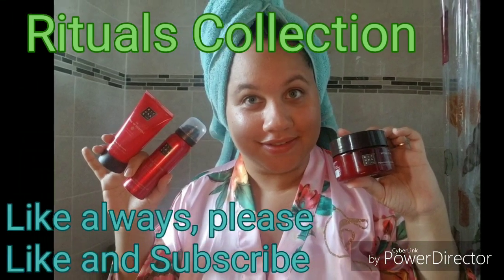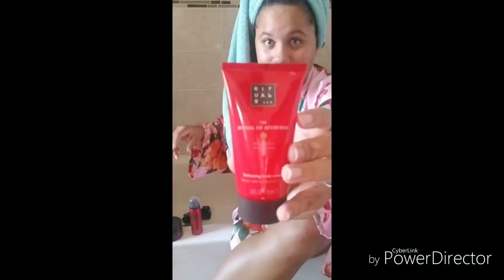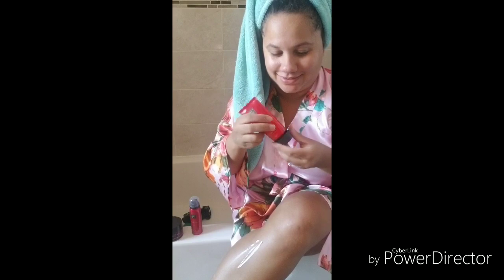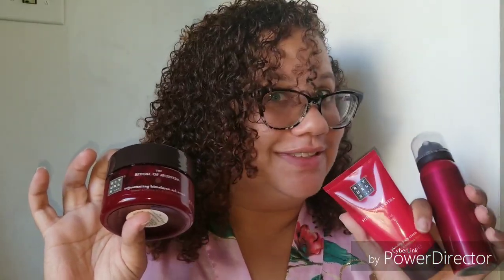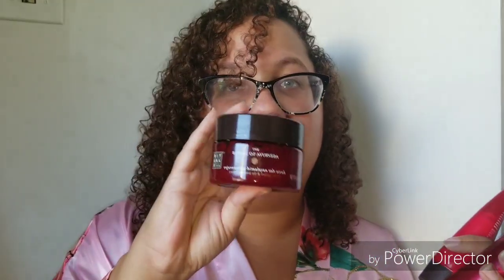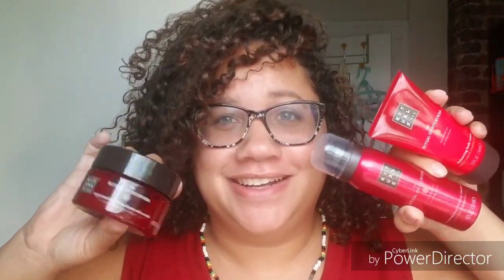Rituals Cosmetics: The Ritual of Ayurveda | salt scrub, foaming wash, body lotion | Tryazon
What is Ayurveda? Well i googled and this is what it said:
Ayurveda is a system of medicine with historical roots in the Indian subcontinent. Globalized and modernized practices derived from Ayurveda traditions are a type of alternative medicine...
No wonder this collection is so relaxing!

Rituals Cosmetics: The Ritual of Ayuverda
Ayurveda originated more than 5,000 years ago in India. This ancient philosophy is based on restoring inner harmony through the old practice of cleansing and nurturing your body and soul. Inspired by this centuries-old philosophy, the Ayurveda collection blends the delicate fragrance of Indian rose and nourishing sweet almond oil. Find inner harmony, and beauty will come naturally. This set is a wonderful gift for spoiling yourself or someone else. Experience the Ayurveda ritual at home.

GIFT SET INCLUDES:
The Ritual Of Ayurveda Body Cream, 70 ml
The Ritual Of Ayurveda Foaming Shower Gel, 50 ml
The Ritual Of Ayurveda Body Scrub, 125 m

Complete full size set:
 ($20)
($37)
($29 handcare set)

Try freebies!!